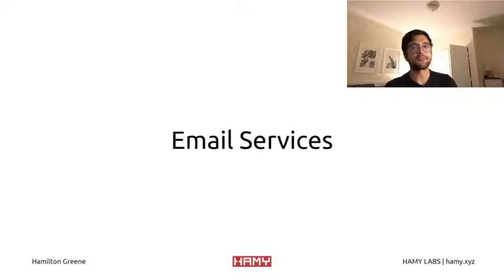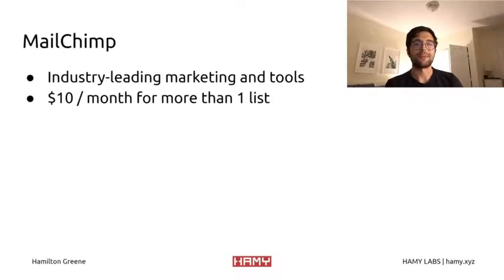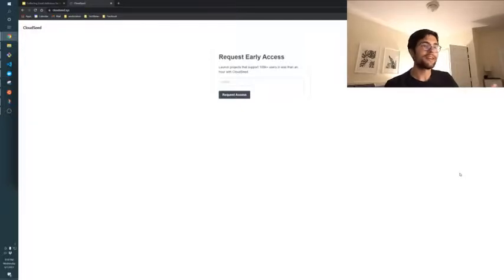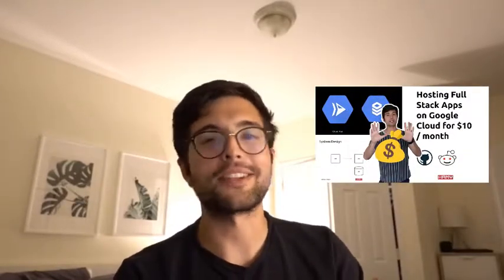Collecting Email Addresses for my Startups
In this video I talk about the different email services I vetted before choosing one to use to gather email addresses and send emails for my own early stage startups. I touch on why email is such an important tool at each stage of a startup and some ways I've been trying to make it as cheap and effective as possible.

Links

- SendInBlue - The email marketing service I use for my startups due to its full capabilities and great pricing model
- CloudSeed - My new startup making it easy to launch a full stack app that can support 100k+ users cheaply and efficiently

About me: I'm Hamilton - a creative technologist and entrepreneur. I build software, art, and businesses with code and share my process here.